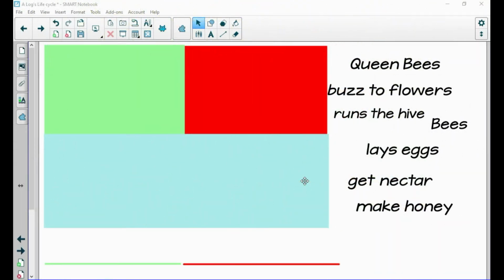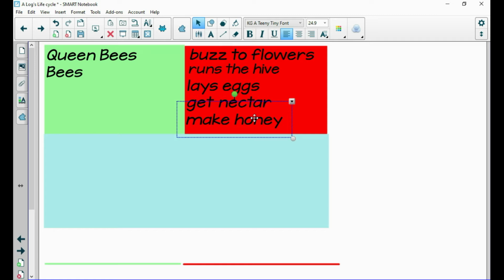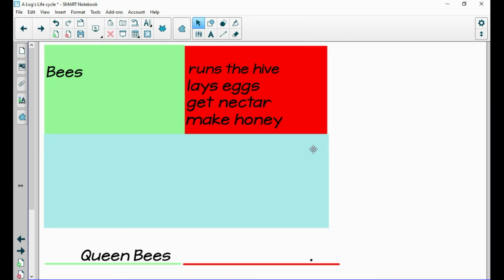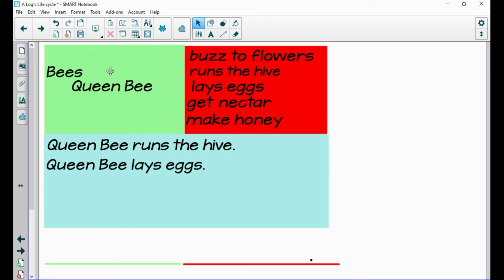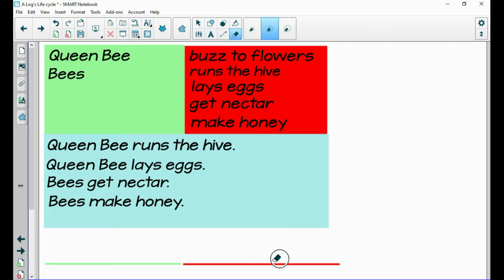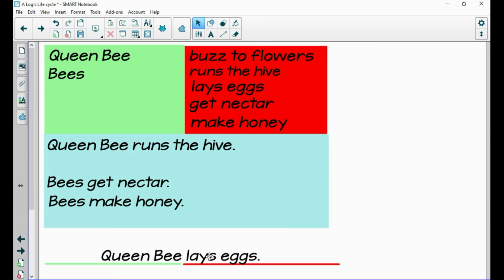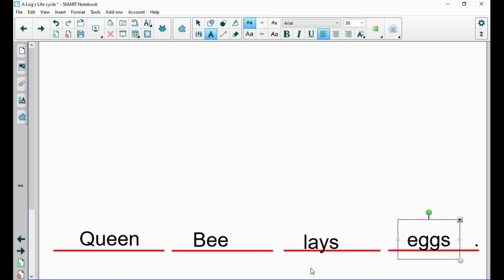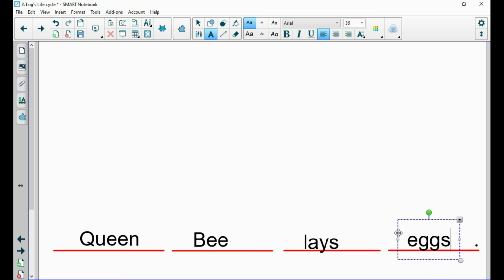Descriptive Writing Thursday November 12